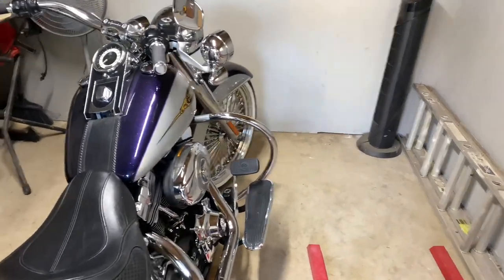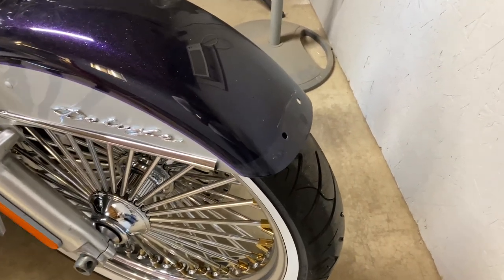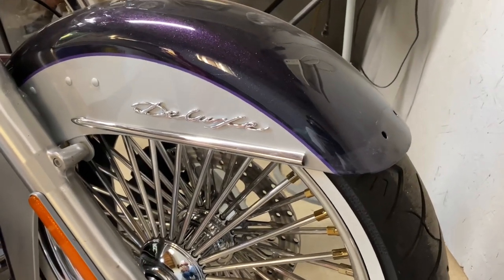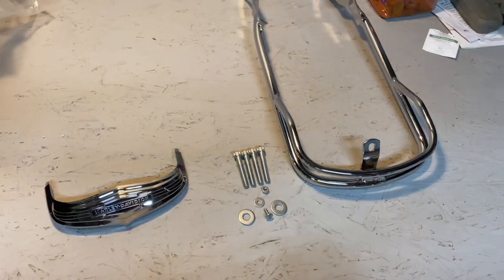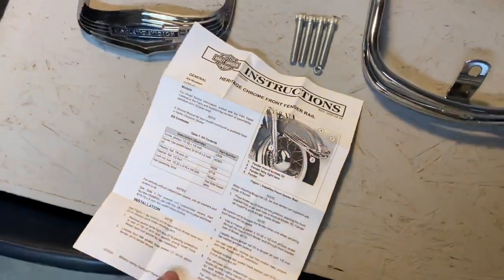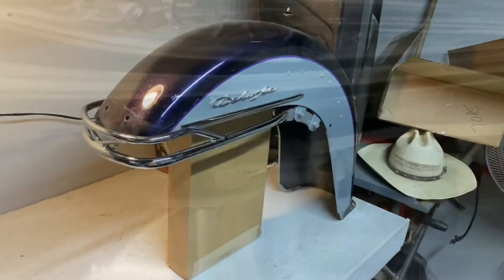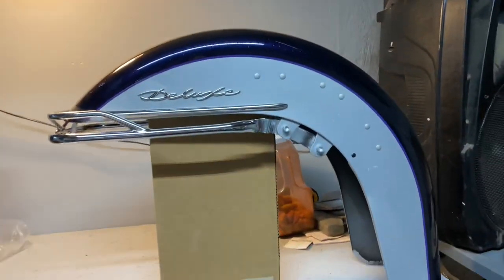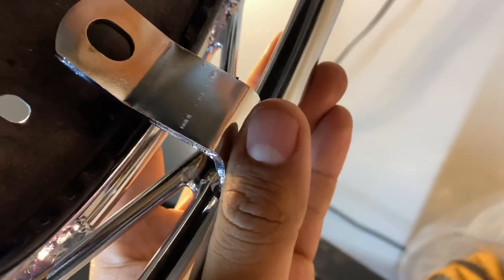Softail Deluxe Front Fender Rail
Hey everyone! I hope you all are doing great! In this video I install a fender rail and while it’s not meant to be on my bike, I made it work. I’m no expert mechanic or anything, but if you plan on doing the same and if it’s not meant to be on it, chances are you may need to do some work in order for the rail to fit. The links below is where I ordered the parts.

Fender Rail

Front Fender Tip